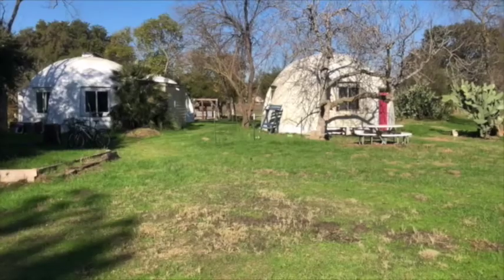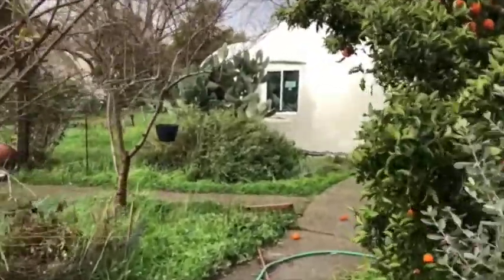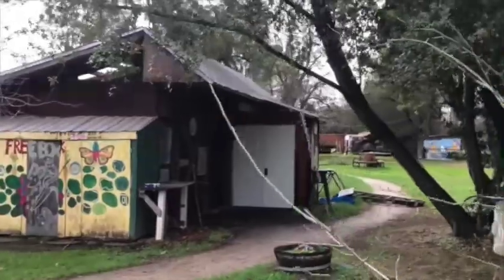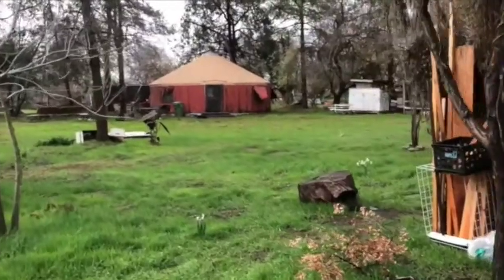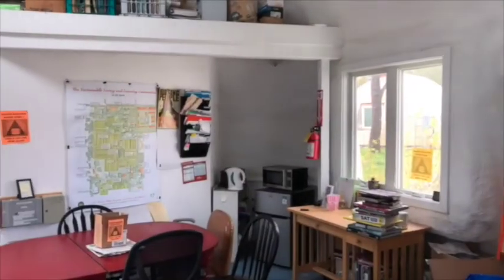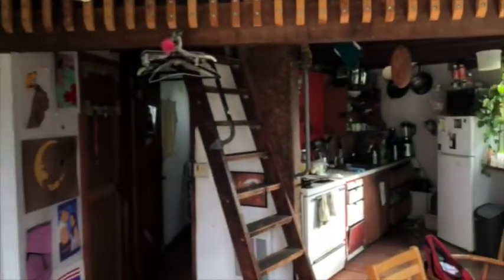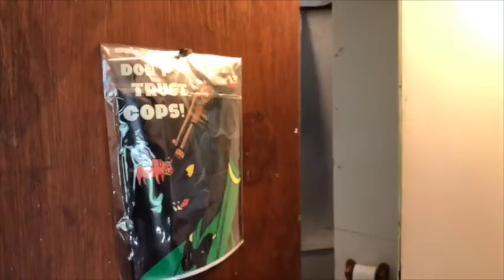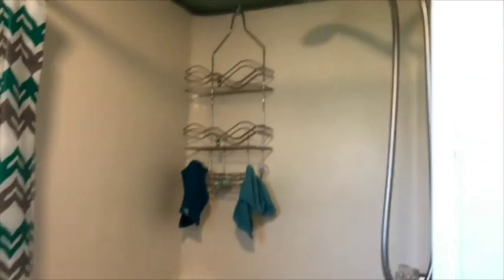The Domes Co-op Tour 2021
Solar Community Housing Association - Davis, CA
The Domes